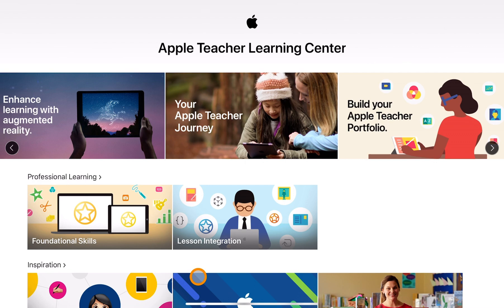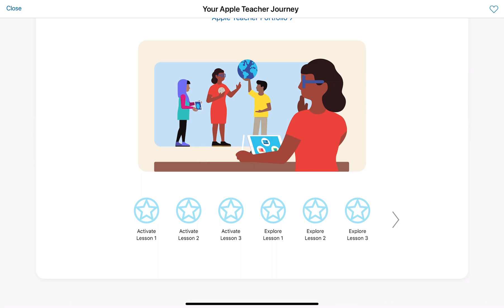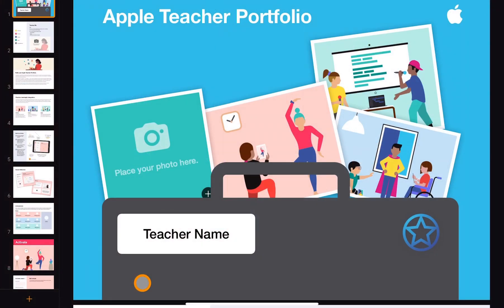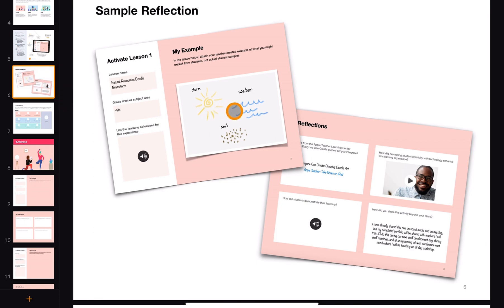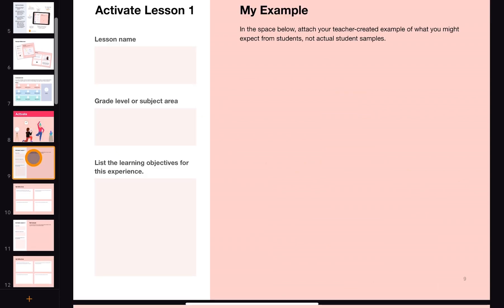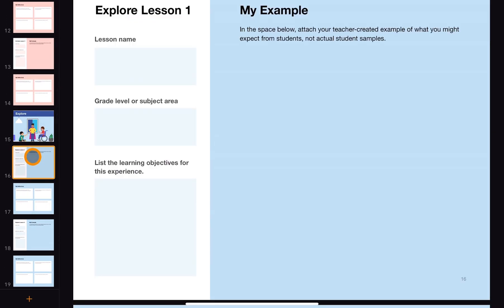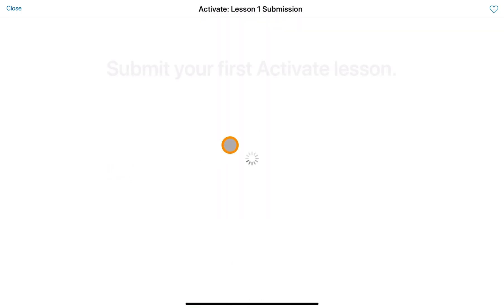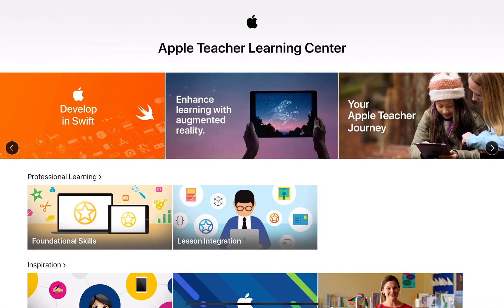Getting Started with Apple Teacher Portfolio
Here is a quick overview of the updated Apple Teacher Learning Centre and the Apple Teacher portfolio programme.
We will be holding deeper sessions looking at how to get started with this and how it can support you in the classroom.